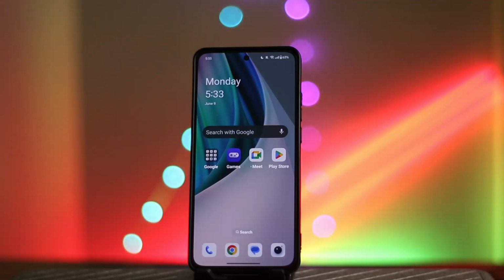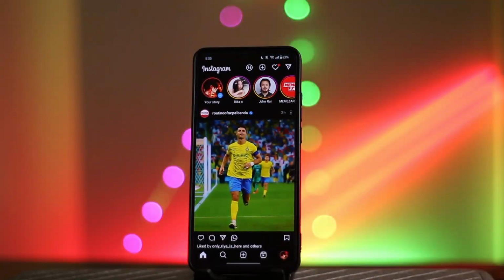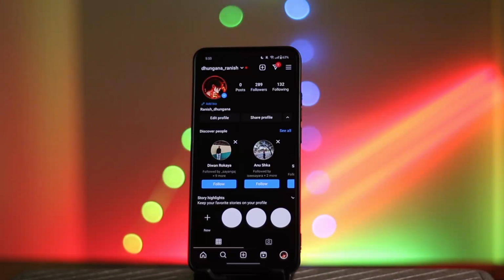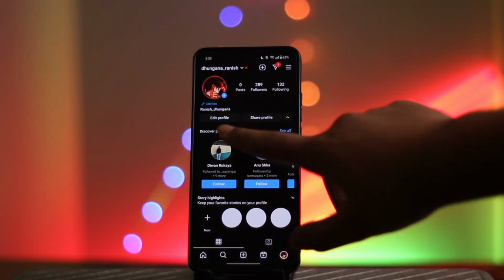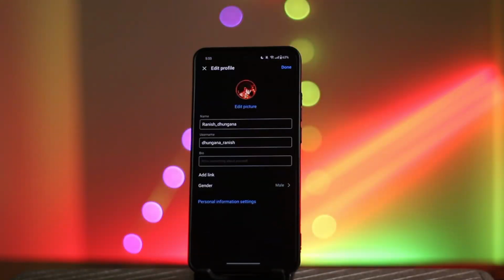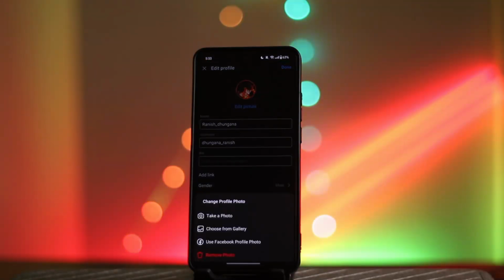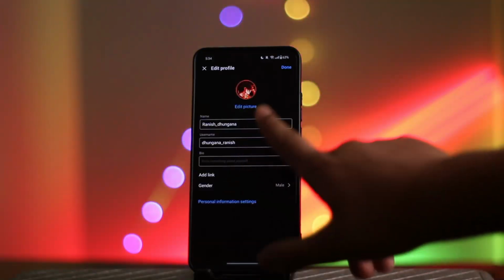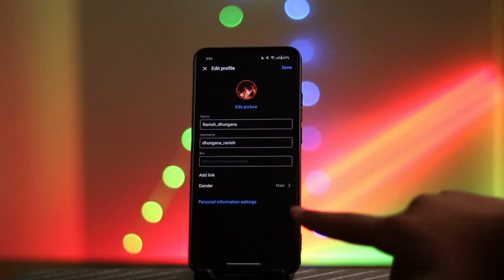How To Change Instagram Lite Profile Picture !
How to change your Instagram Light profile picture. Hey guys, welcome to the channel! If you want to change the profile picture on your Instagram Light, here’s how you do it.

First, launch the Instagram Light app on your device.

Then, tap your profile picture at the bottom right corner of the screen.

This will take you to your profile page where you can see all your profile information.

Next, tap Edit Profile.

Now, tap Edit Profile Picture.

From here, you can choose to take a new photo right now, select a photo from your gallery, use your Facebook profile picture, or remove your current photo to reset to the default profile picture.

You can also change your name, username, or add a bio here if you want.

And that’s how you change your profile picture on Instagram Light!